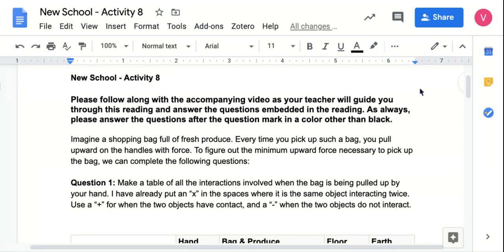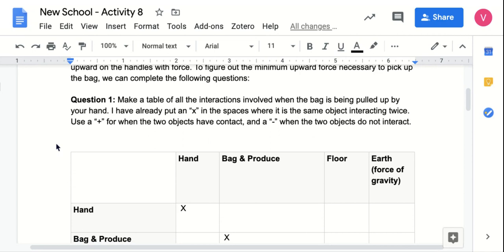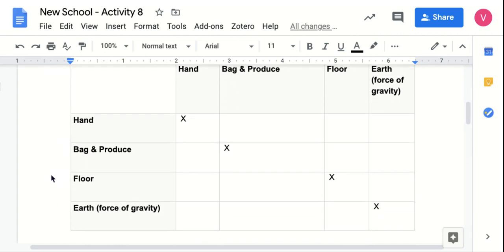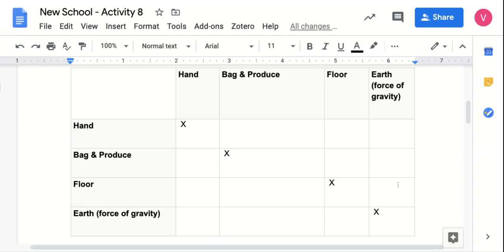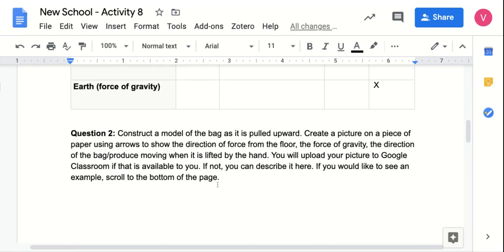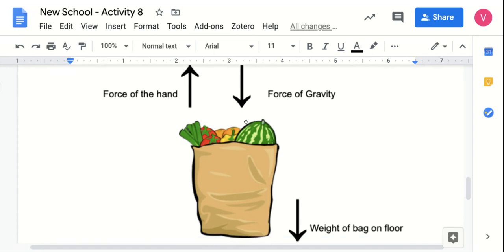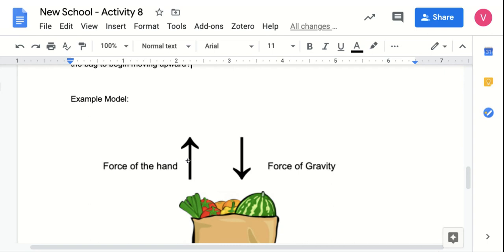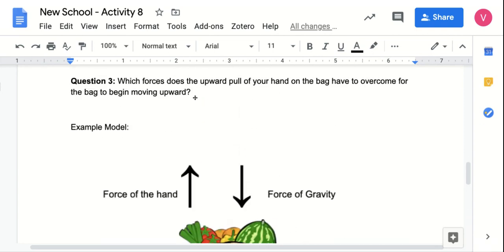New School - Activity 8